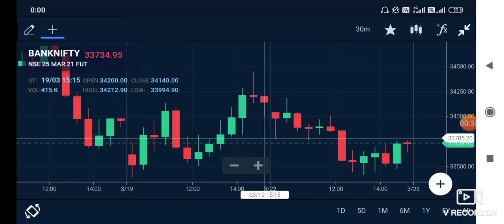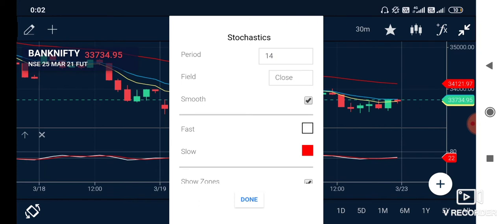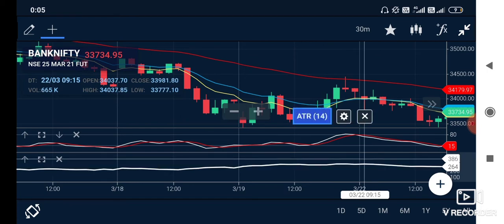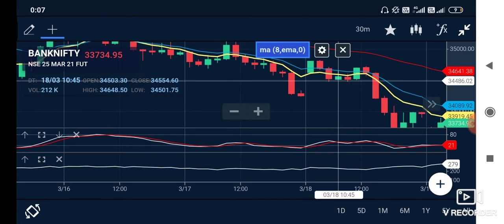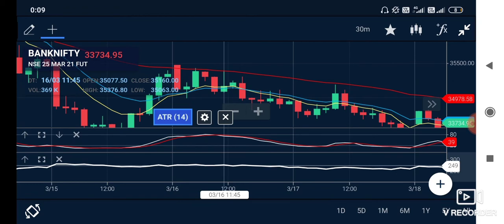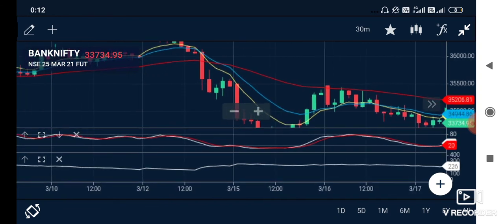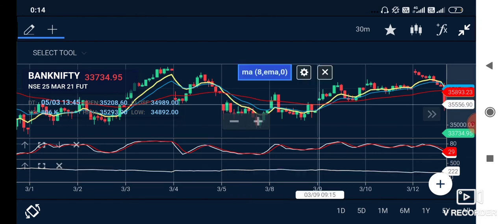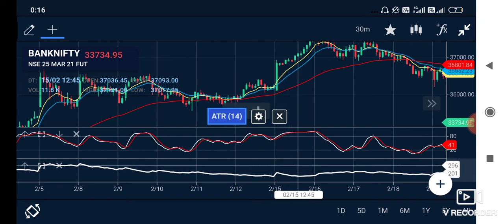Highly Profitable Intraday Trading Strategy | Daily Profit Hoga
In this video, we share one of the best INTRADAY trading strategies that has a 76% win rate on back testing. In the live human back testing we got a 90% Win Ratio that can help make profits like never before.

Do not let your dreams become small in front of the money that you can make from this strategy.

The strategy is meant for learning purpose & we recommend you discussing it with your Investment advisor before taking any trades.